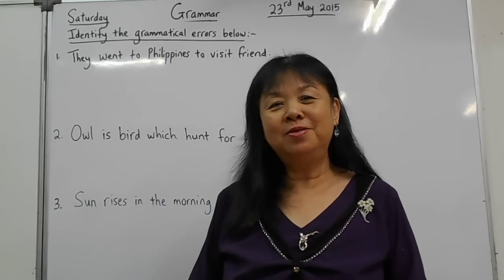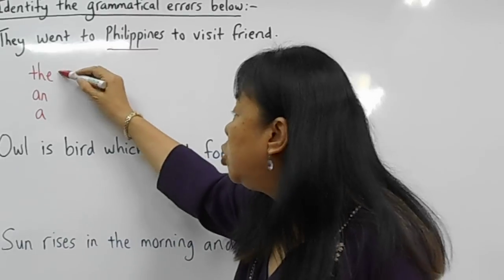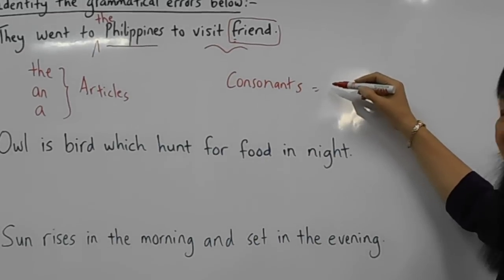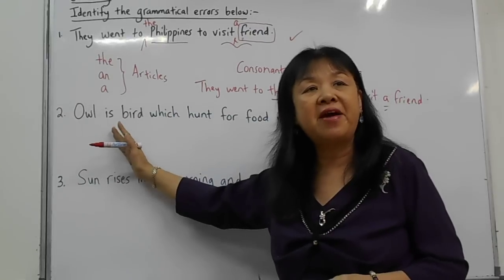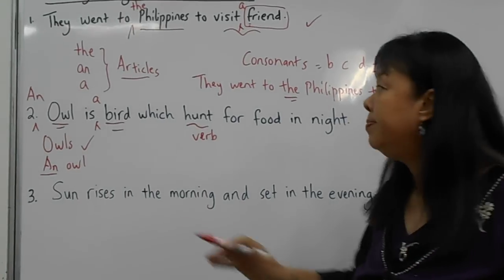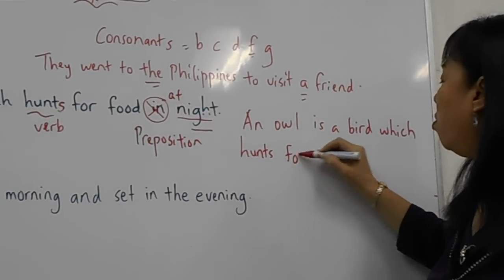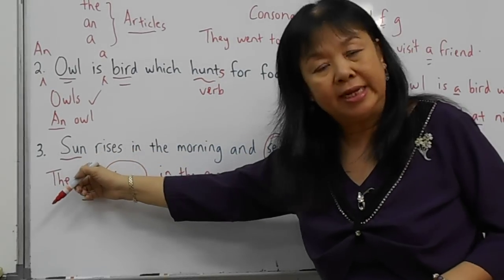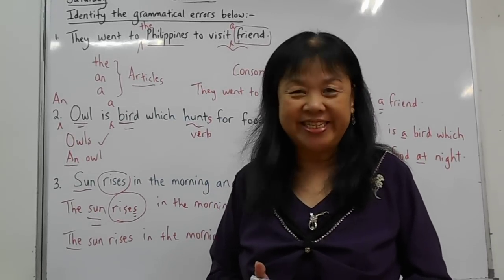Dr. Lee English Grammar Lesson 1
This video is to improve your grammar in the English language.